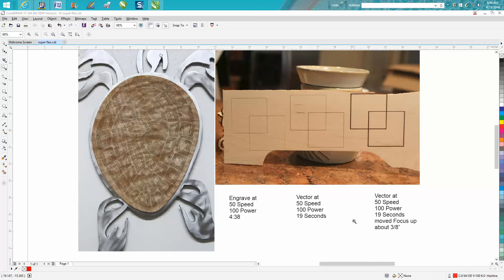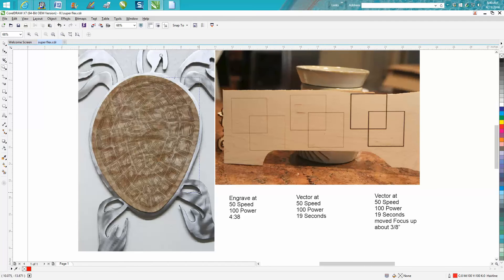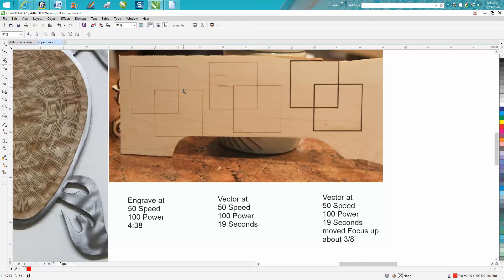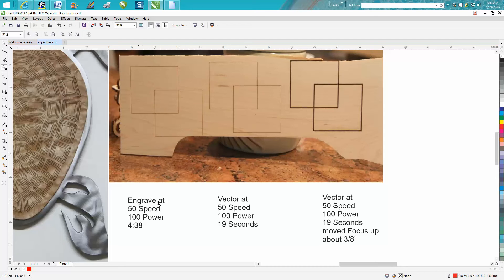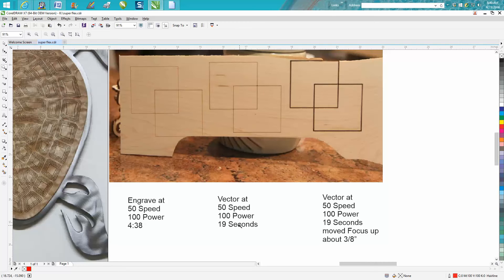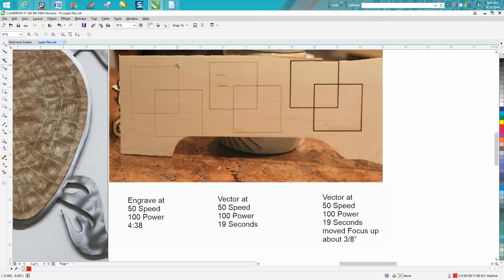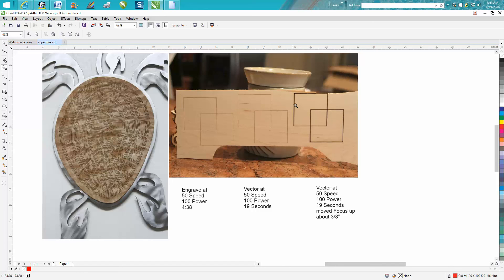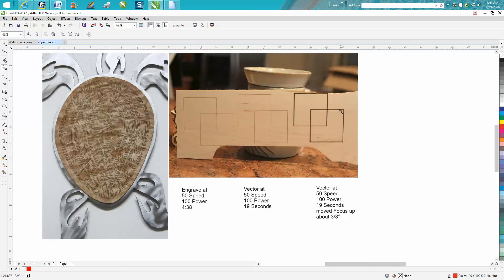Corel Draw Tips & Tricks Engrave with Vector! save time